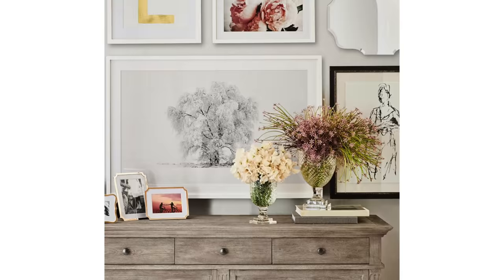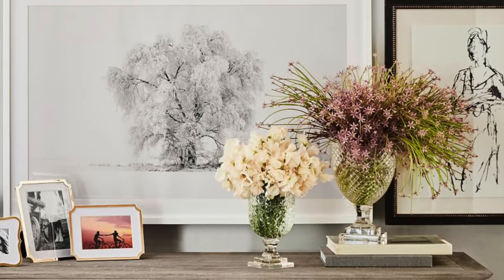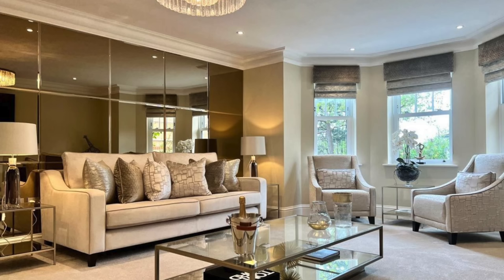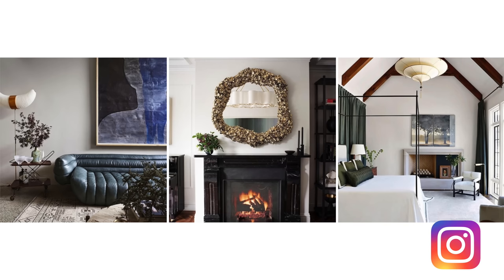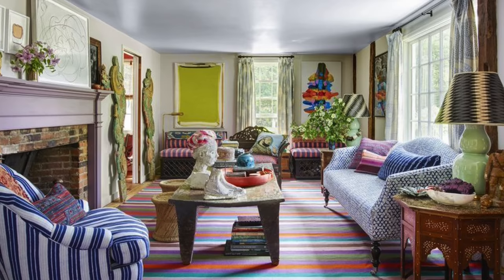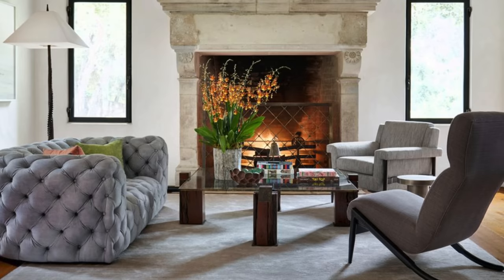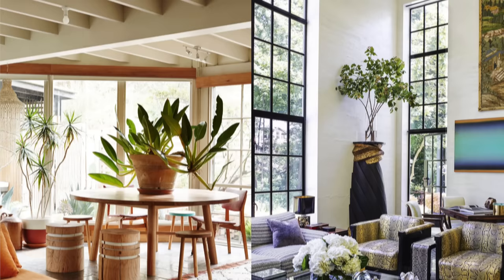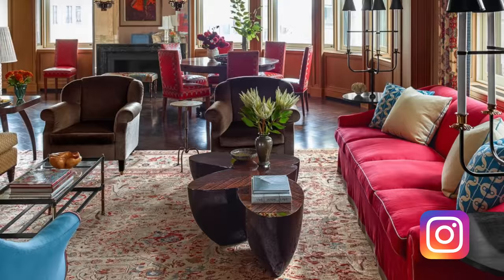Get that Instagram-worthy home with 9 Designer Secret Tips!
9 Designer Secrets That Make Your Home Instagram Worthy! Here's the secrets to an Insta-worthy home for your home! I show you the Designer secret Tips and tricks to get that Instagram level fabulous home! must have designer home  items you need to have in your Home! Whether your style is Minimalist or Boho/Traditional, mid century modern designs style, California interior design, desert modern house style, Scandinavian home design, rustic contemporary home DIY, modern country home decor, simple modern farmhouse ideas, you’ll need these must have, building block decor pieces for each room❤️ ❤️

⭐️⭐️ Like this video? Make sure to check out DEZIGNSPACE.COM, the best site for homedesign on the web! ⭐️⭐️
MEMBERS ARE SAYING:
⭐️"I can''t believe the tools DEZIGNSPACE has, and I can talk directly to Lisa about my home!"
⭐️"DezignSpace has saved me hundreds, already!"